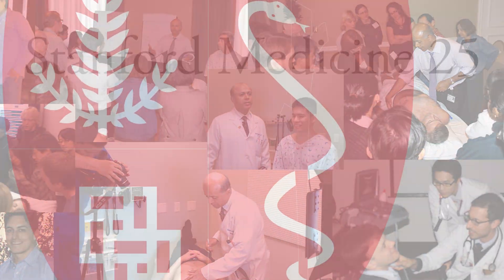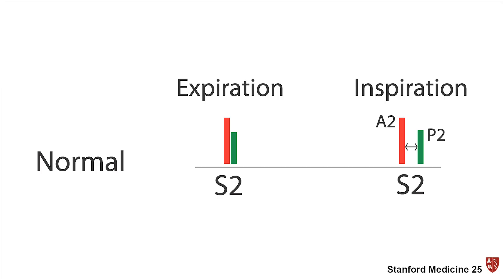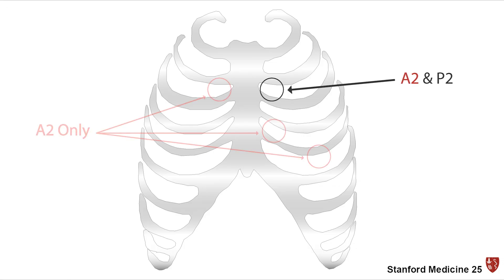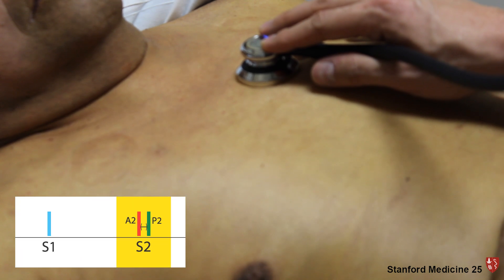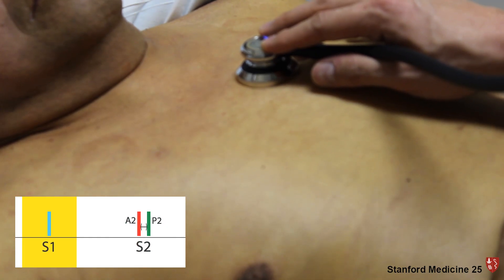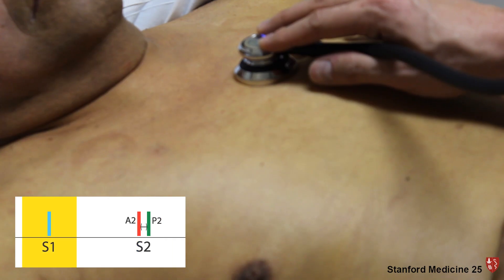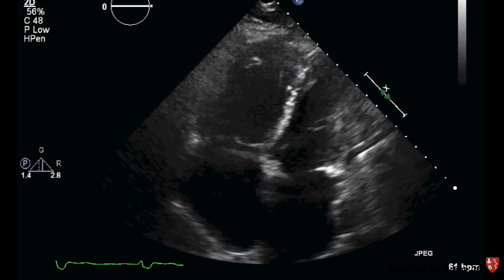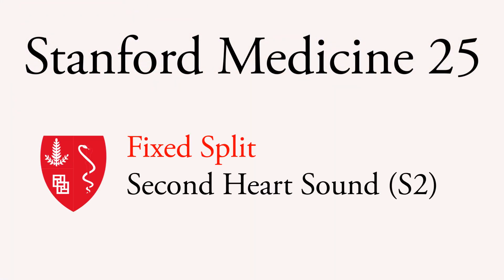Fixed Split Second Heart Sound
This is a video that describes the fixed split second heart sound. We also show you a real patient with this.

The Stanford Medicine 25 program for bedside medicine at the Stanford School of Medicine aims to promote the culture of bedside medicine to make current and future physicians and other healthcare provides better at the art of physical diagnosis.